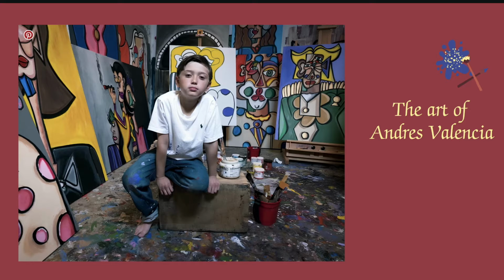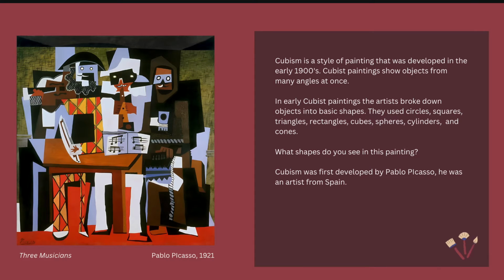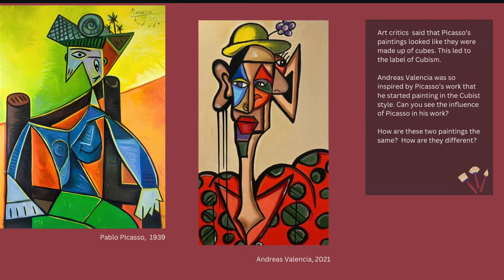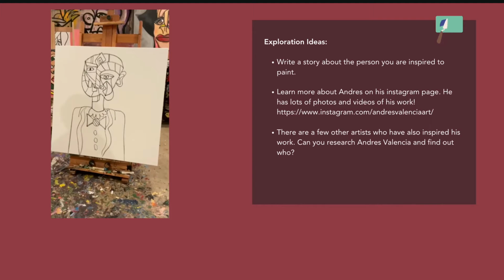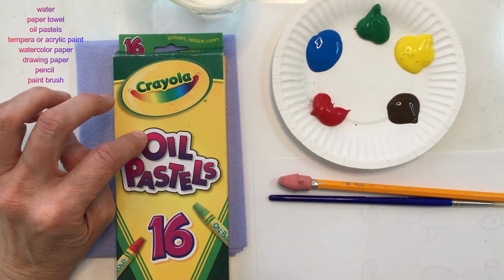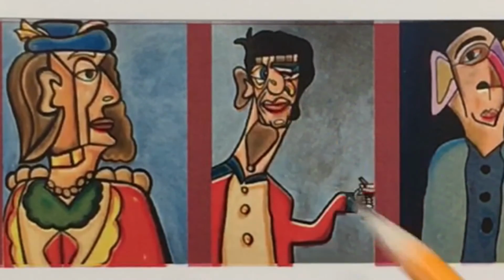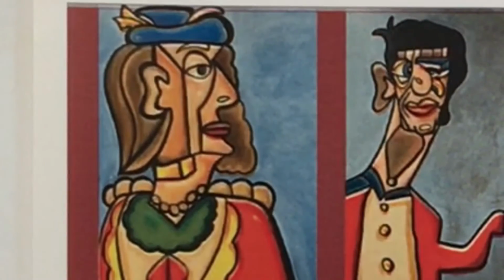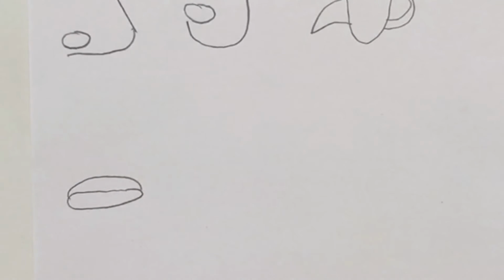The Art of Andres Valencia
Explore the artwork of Andres Valencia and be inspired to create your own Cubist style painting.